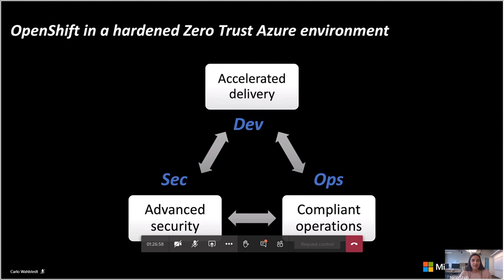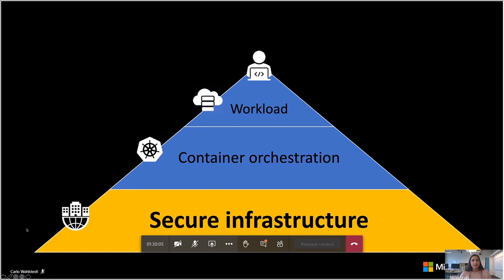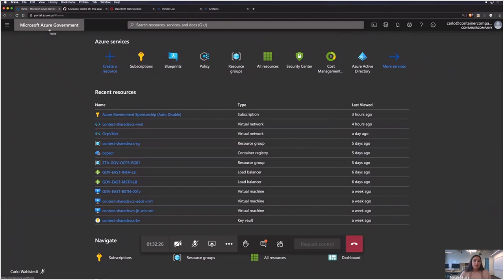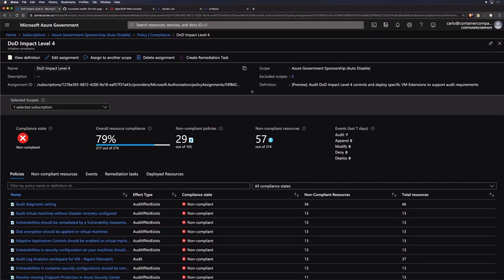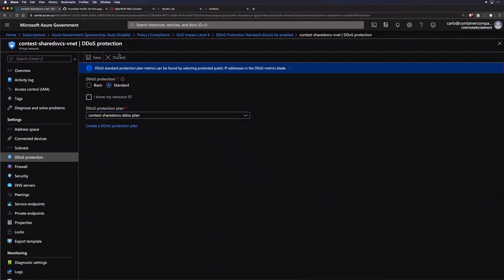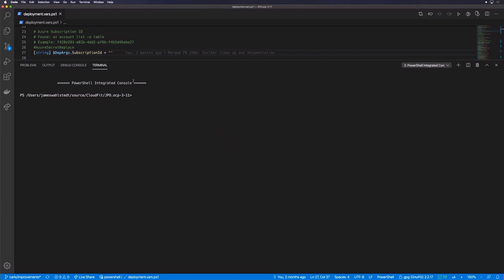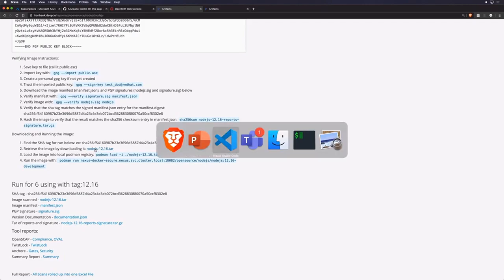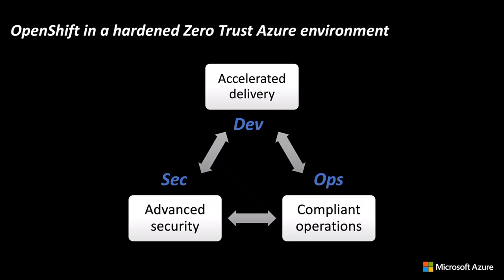Demo: OpenShift in a hardened Zero Trust Azure environment - May 2020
Nirali Shah, Program Manager, Microsoft Azure Government presents an OpenShift in a hardened Zero Trust Azure environment demo at the Azure Government May 2020 meetup.